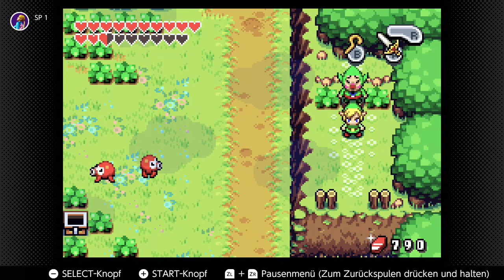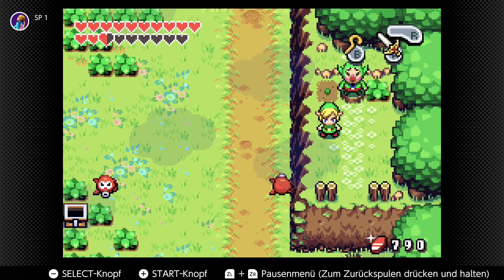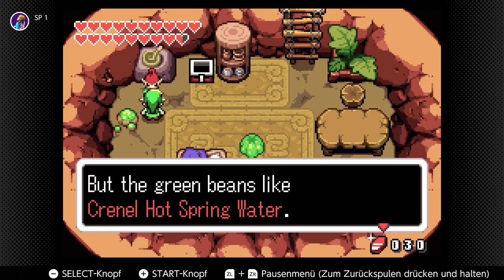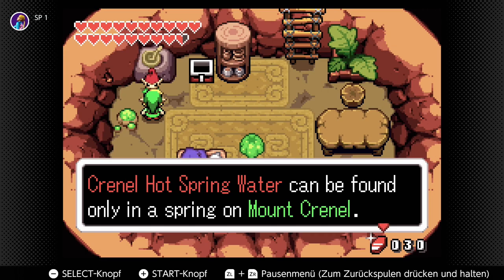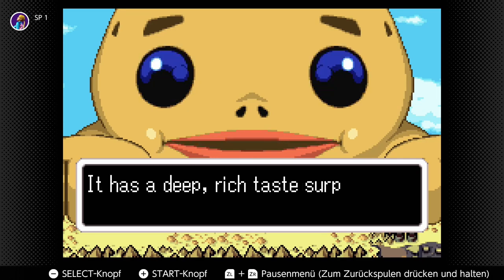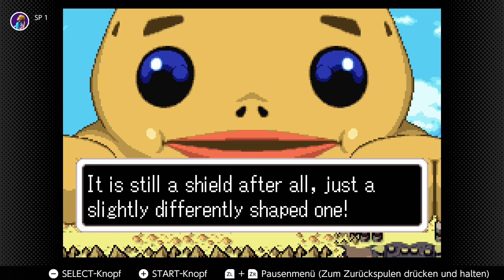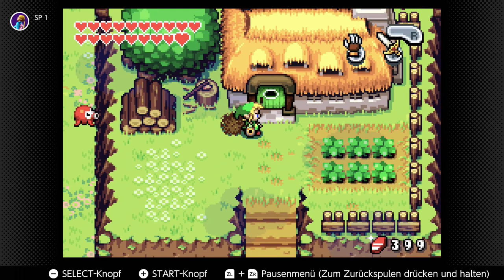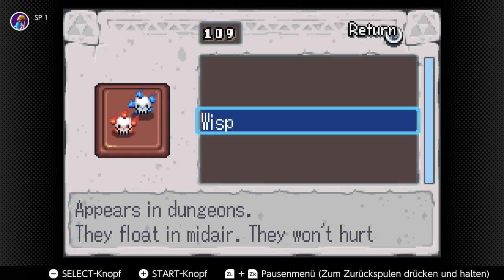TLOZ: The Minish Cap - Episode 25 - Trying to clear up the Game (ENGLISH)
🎮 Lets Play The Legend of Zelda: The Minish Cap 🎮

About the Game:
Centuries ago, Hyrule was ravaged by evil forces until the Picori, a race of tiny creatures, bestowed a young hero with the Picori Blade and the Light Force, using both to trap the world's evils in a chest. The grateful people of Hyrule would hold an annual Picori Festival, with legends stating that a door between their worlds would open every 100 years, allowing the Picori to return.